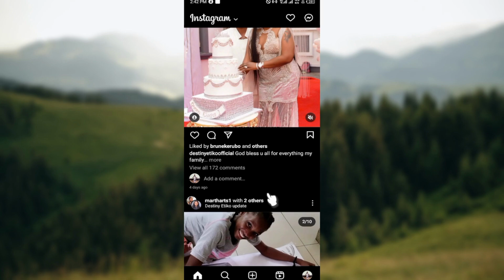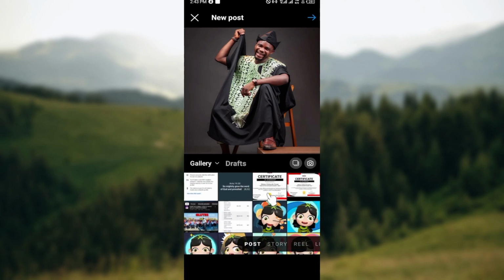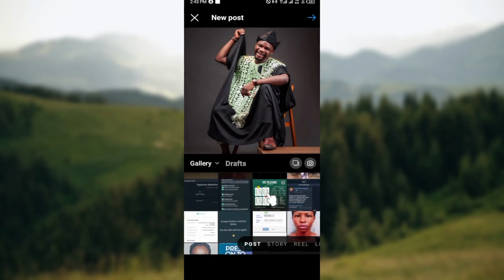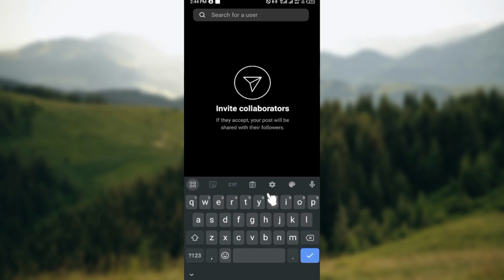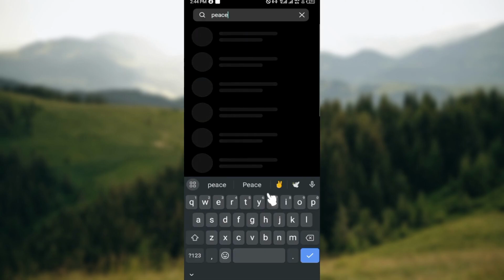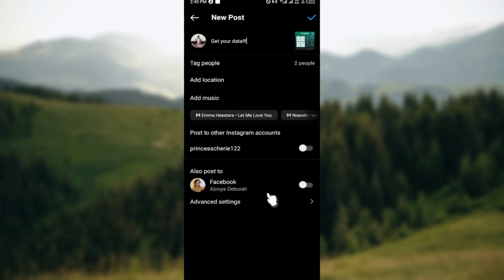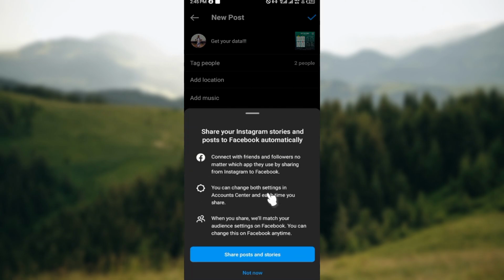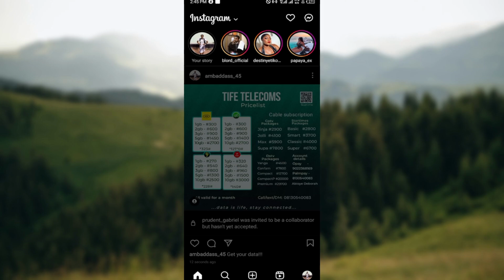How to Collaborate on Instagram Posts (Easiest way)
In this video I will show you How to Collaborate on Instagram Posts. It would be good if you watch the video until the end so that you don't miss important steps.